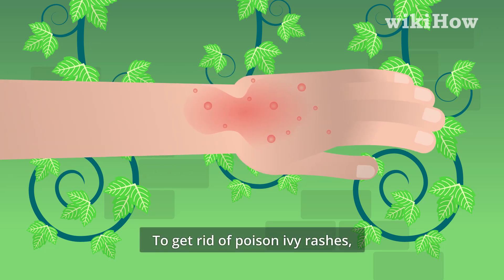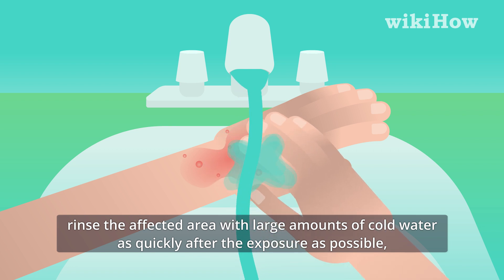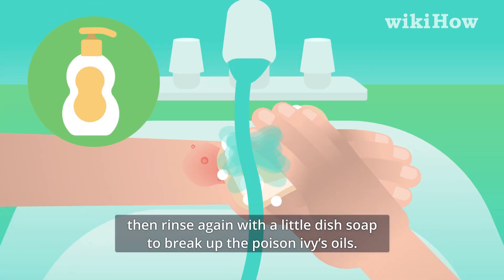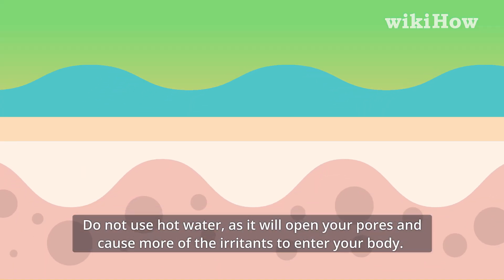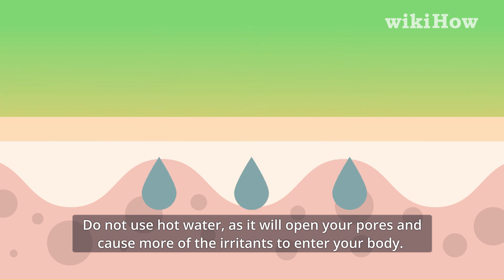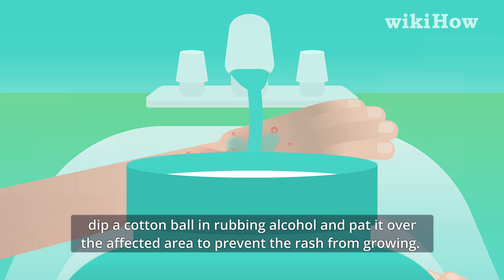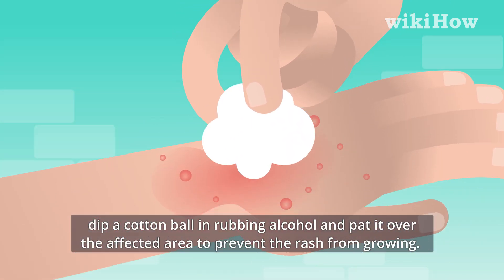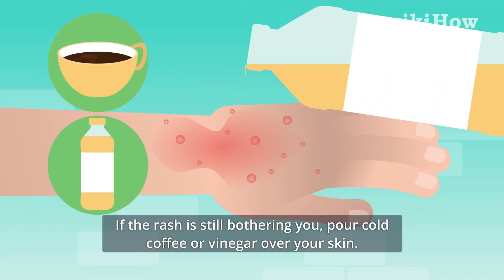How to Get Rid of Poison Ivy Rashes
Learn how to get rid of poison ivy rashes with this guide from wikiHow